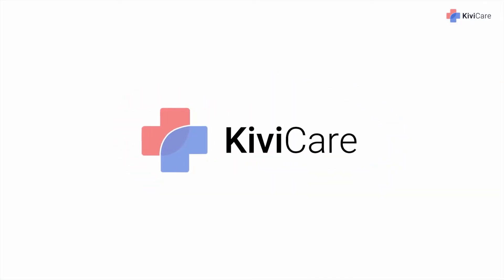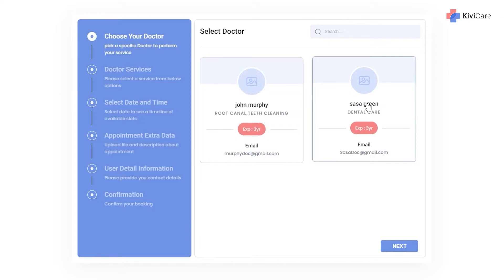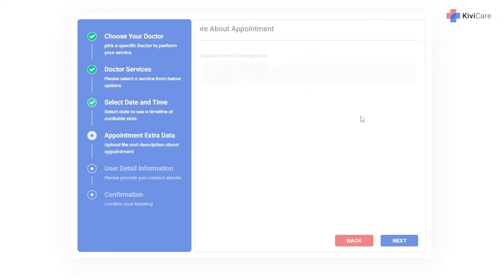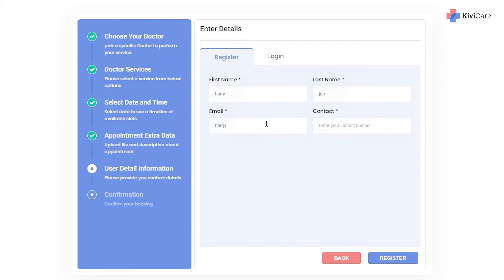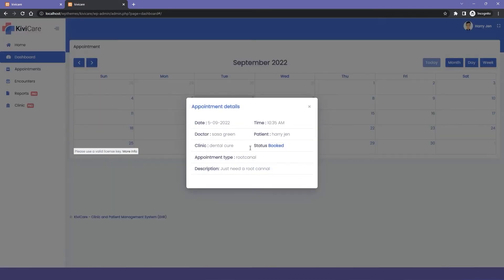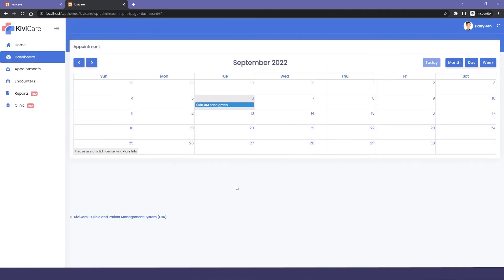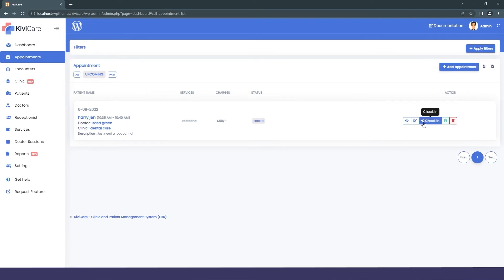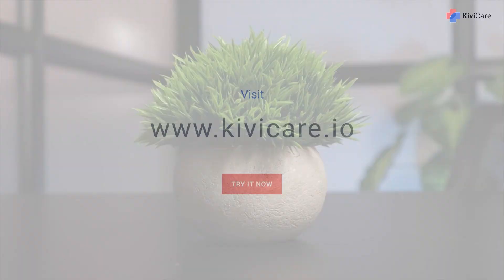How to Book an Online Appointment | KiviCare | Iqonic Design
KiviCare is a new, complete clinic management system that helps you book appointments with your healthcare providers. We'll walk you through the process of creating an account, finding a provider, and scheduling an appointment. By the end of this video, you'll be able to easily book appointments with your healthcare providers using KiviCare - clinic and patient management system in WordPress. So watch now and get started on simplifying your healthcare!